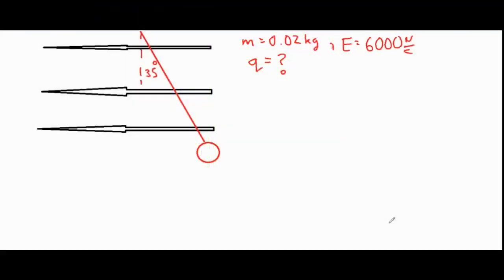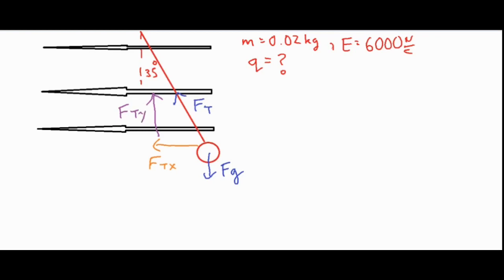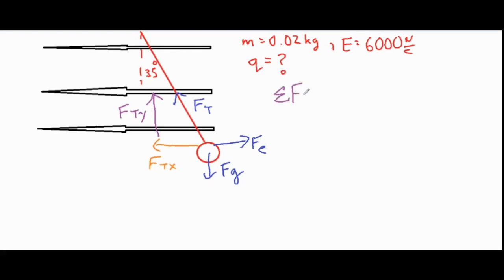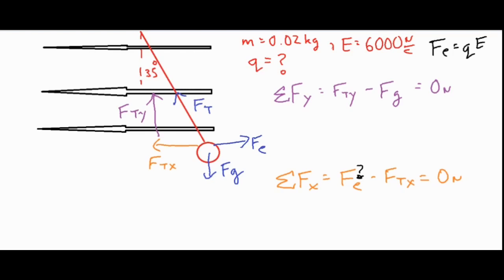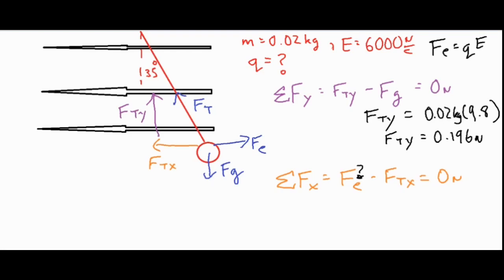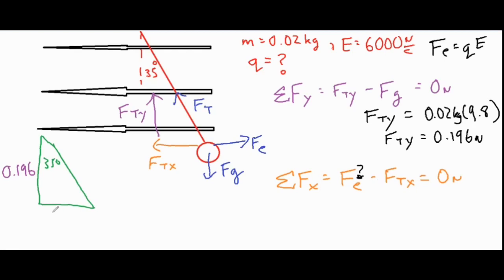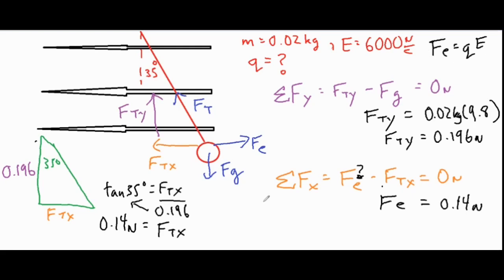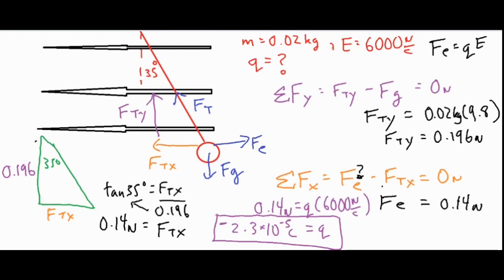Hanging Mass in an Electric Field (q =?)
In this video, a hanging mass is in an electric field causing it to come to rest at an angle.  The  video does a full analysis of the sum of the forces along each axes to solve for the electric force.  The electric force is then used in combination with the electric field to solve for the the magnitude and sign of the electric field.